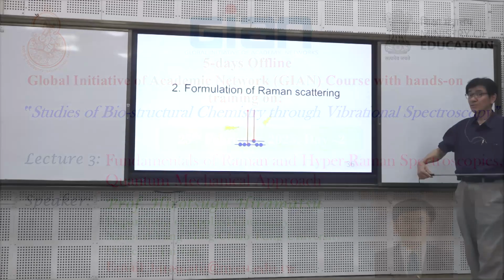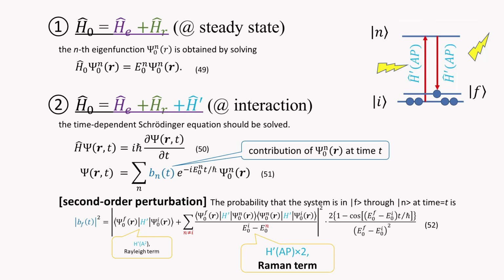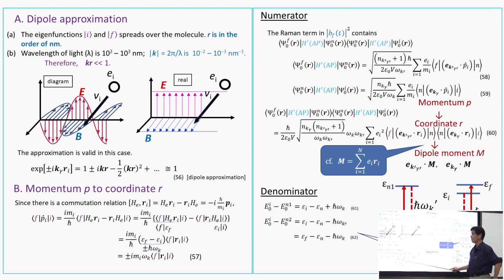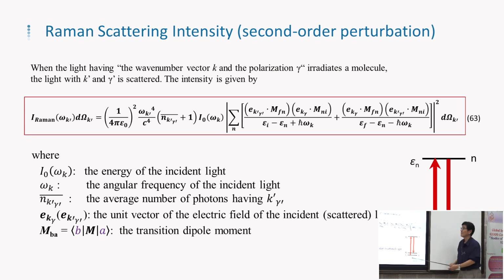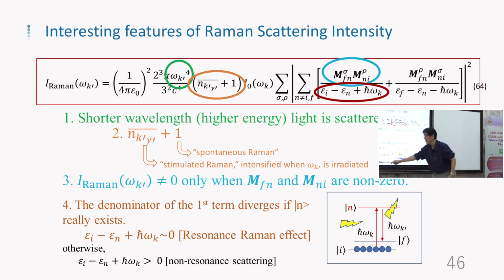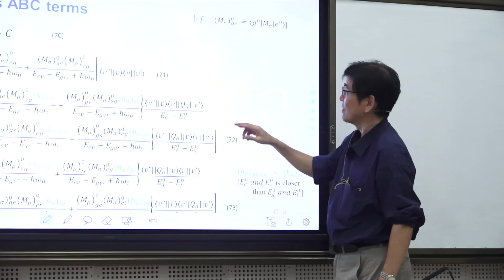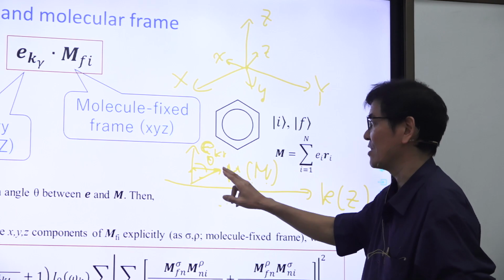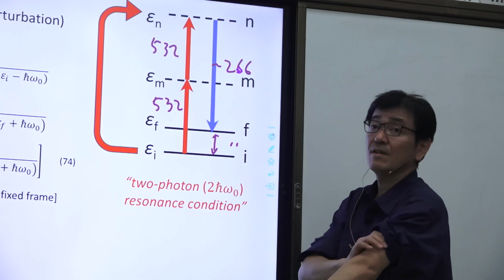Day 2 L3 Raman and Hyper-Raman spectroscopies, QM approach by Prof. H Hiramatsu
Fundamentals of Raman and Hyper-Raman spectroscopies, quantum mechanical approach. by Prof. Hiramatsu